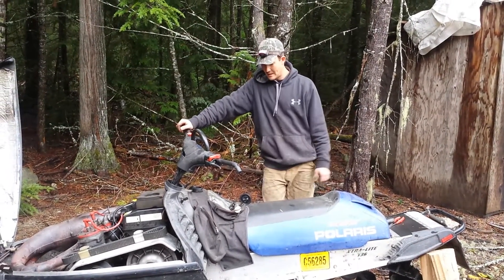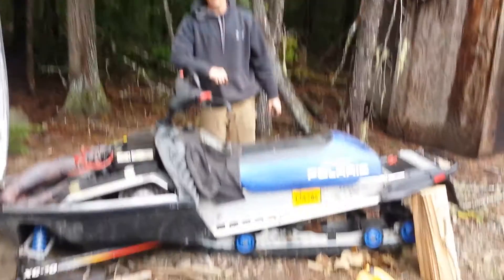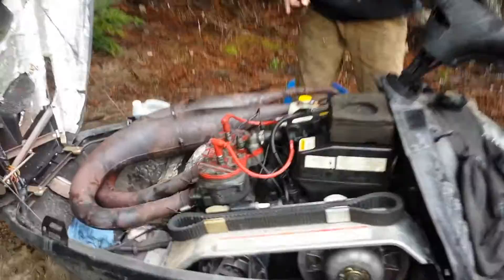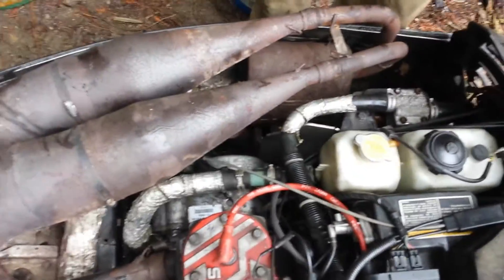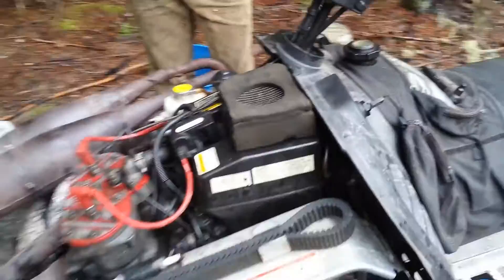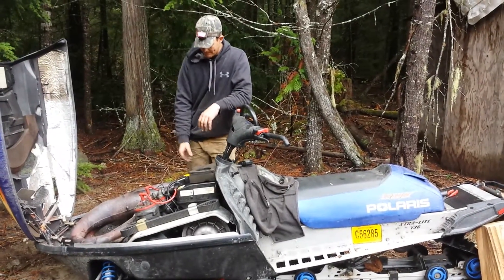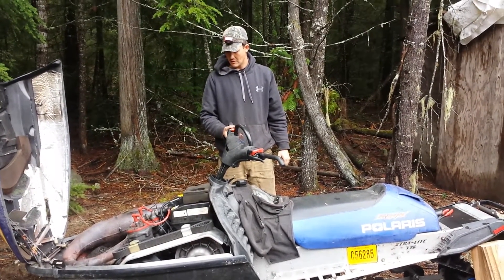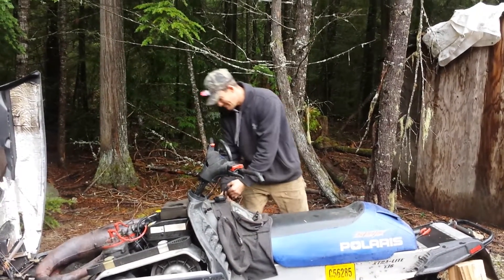Battle Axe 2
Put engine from 97 RMK 700 into 2000 RMK 700. The Battle Axe engine lives on.